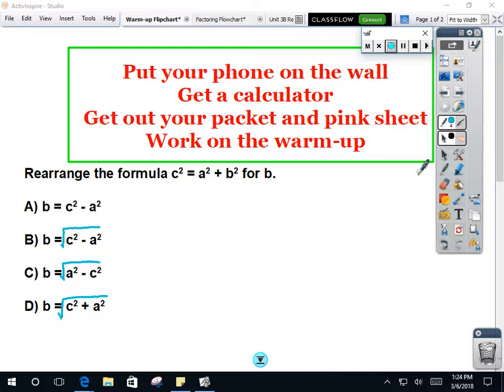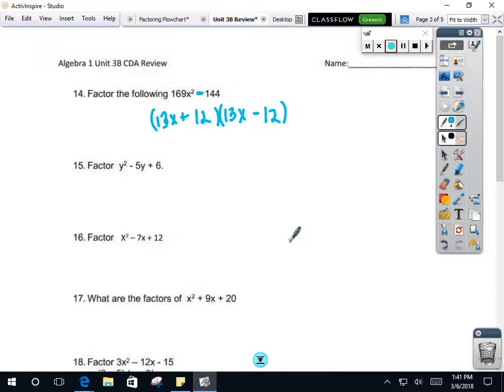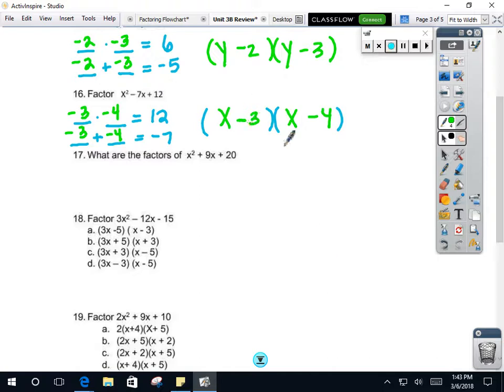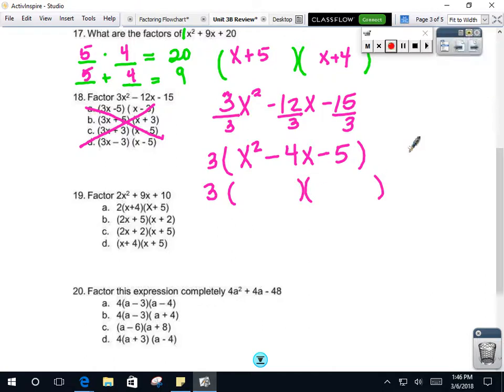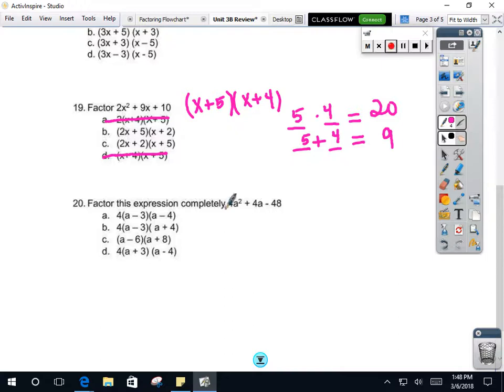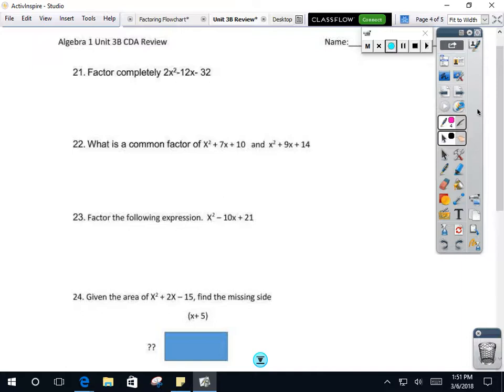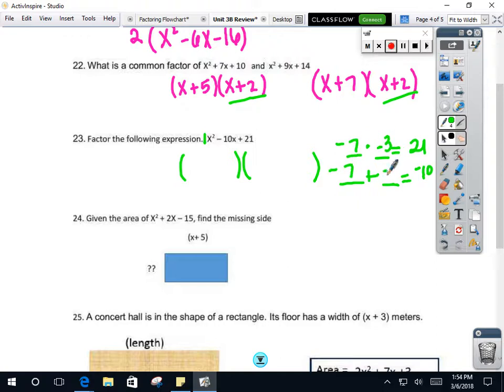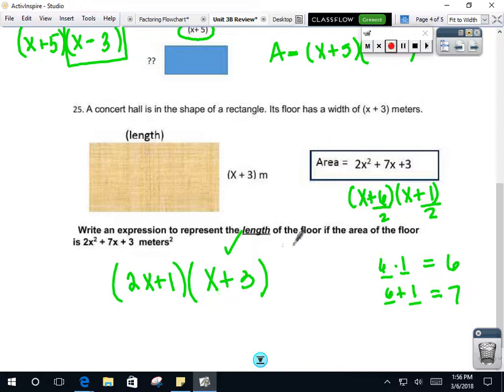Alg 1 Unit 3B 3 6 18